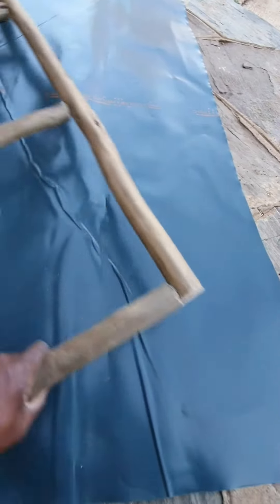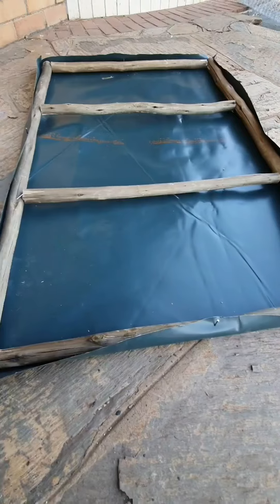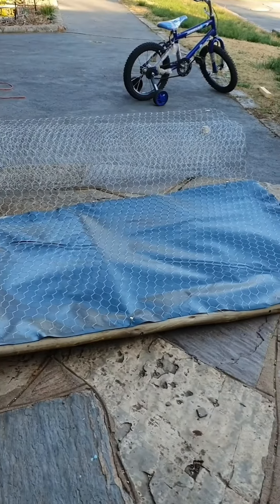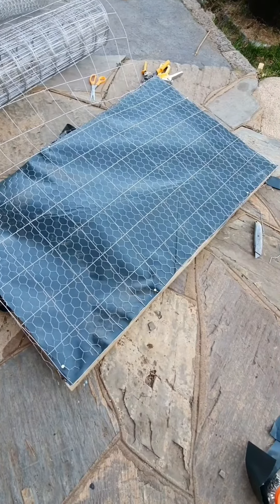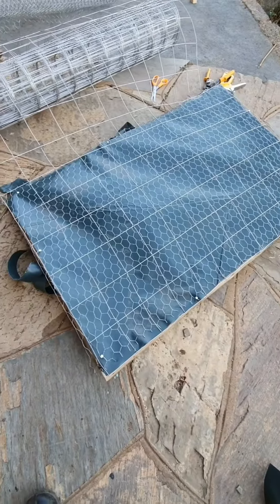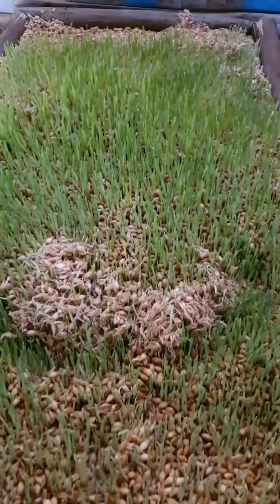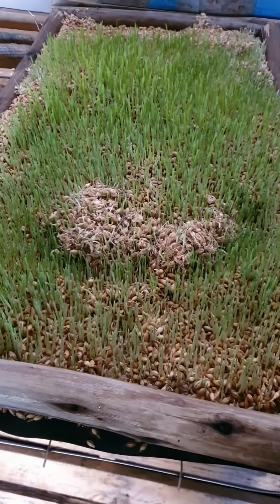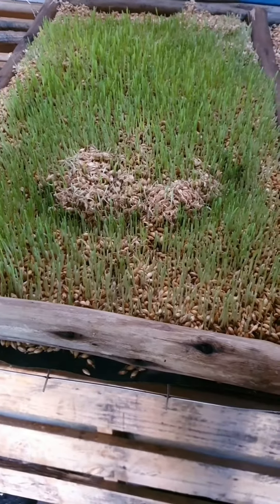How to build Barley Fodder Trays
how to build burley fodder trays